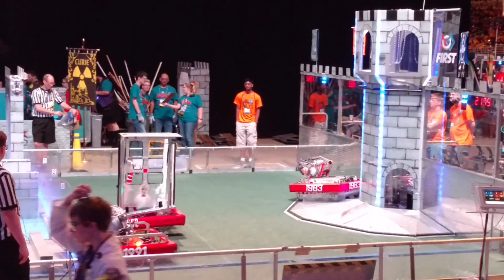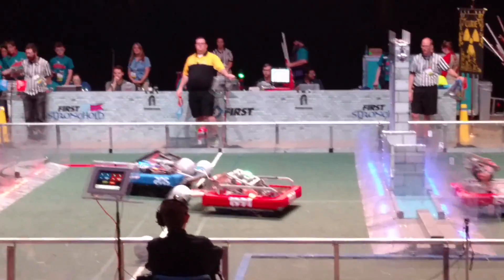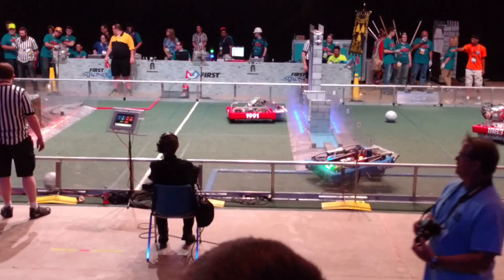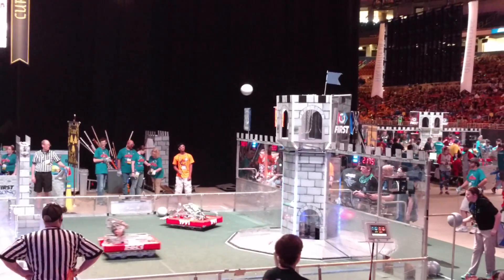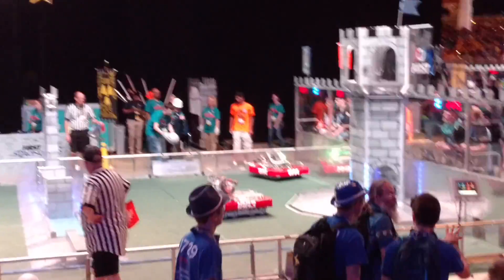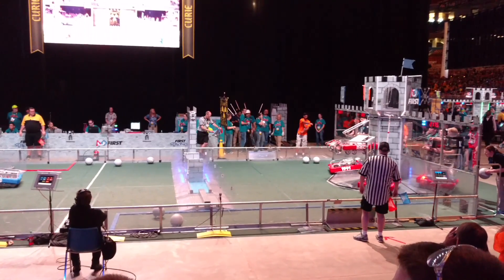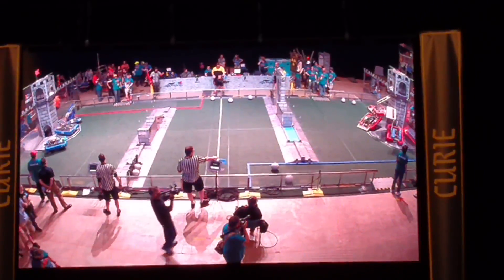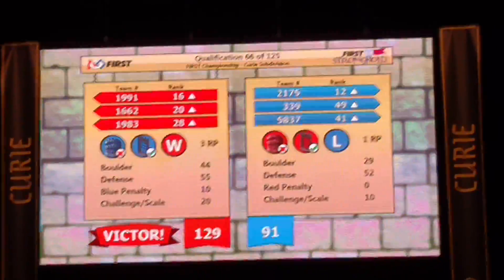Team 1991 match 6